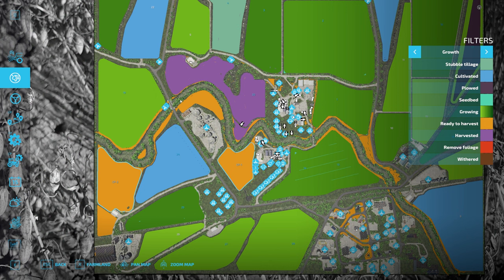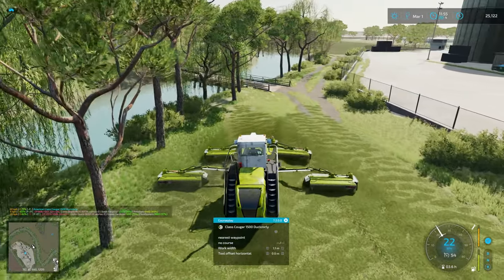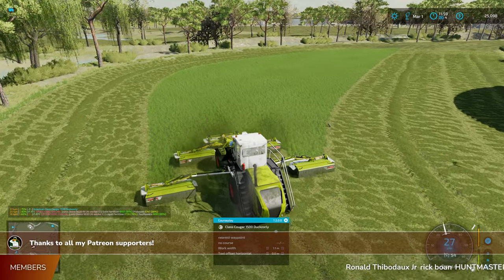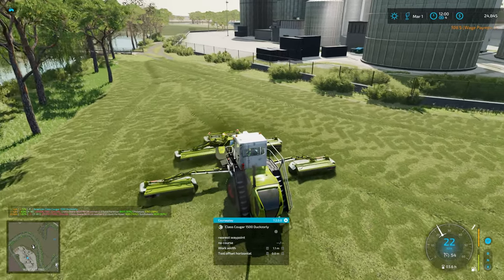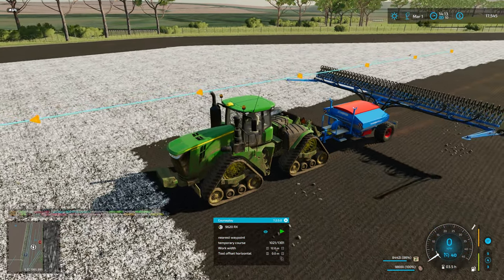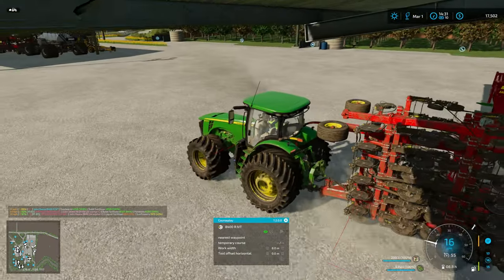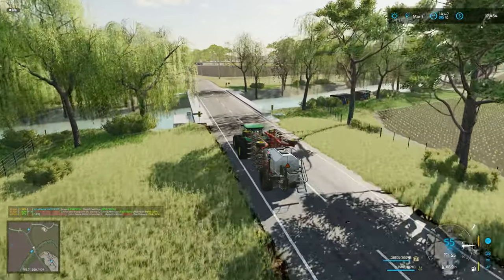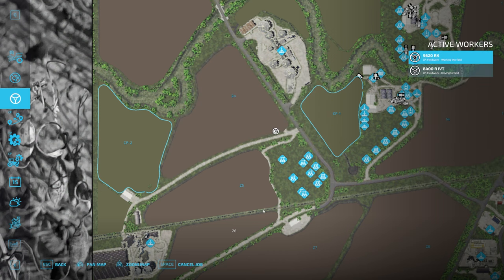FS22 - Southern Cross Station - It's All About The Lovelly Green Stuff - #55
In this episode it's all about the lovelly green stuff - yes we get our grass on, seeding a new field, and regenerating others after mowing and collecting.

Southern Cross Station is brought to us by Hocks23 Mapping and can be found on Facebook